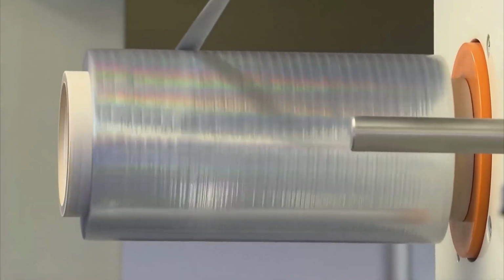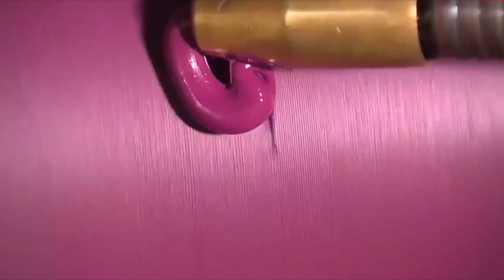How Currency is Designed and Printed? A Deep Dive into Currency Creation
Ever wondered how your cash is made? It’s not as simple as printing paper—there’s a fascinating, step-by-step process that goes into creating the money we use every day. From the skilled artists designing the intricate details, to the high-tech machines that engrave each security feature, creating money is a mix of art, technology, and precision. Discover how bills are made with cutting-edge anti-counterfeit tech, special materials, and rigorous quality control. Whether it's the secure paper made from cotton and linen or the holograms that make counterfeiting nearly impossible, this video takes you behind the scenes to uncover all the secrets of currency production. Ready to see how your money is truly made? Watch now!

This video contains free stock footage, non-copyrighted material, and footage obtained with proper authorization. Every effort has been made to ensure that all content used in this video complies with copyright laws and regulations. We strive to respect the rights of content creators and maintain compliance with copyright policies. Thank you."
"Dear rightful owners of any footage used in this video," "Should you find any footage in this video that belongs to you and was used unintentionally, please accept our sincere apologies. Thank you for your understanding and cooperation."